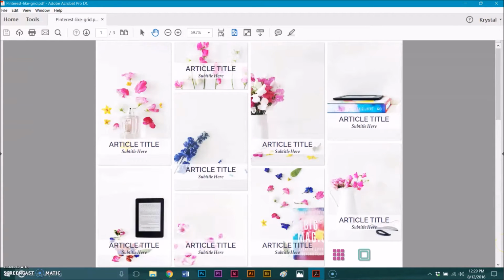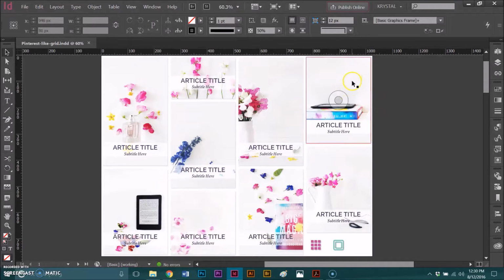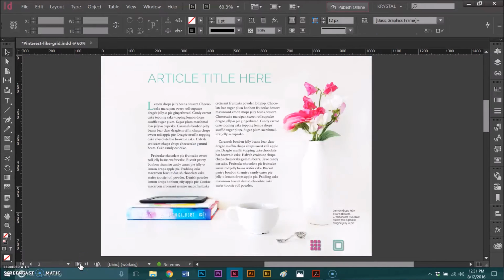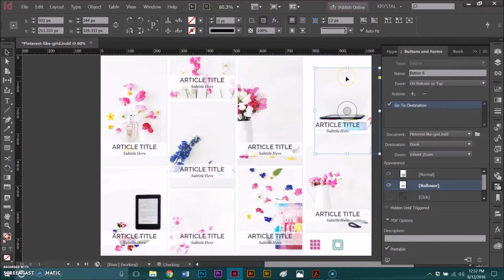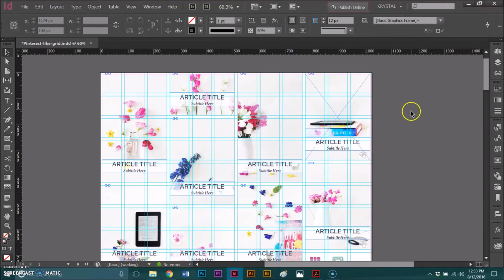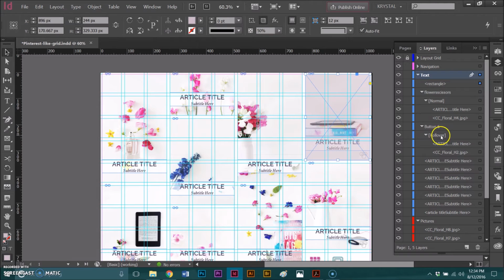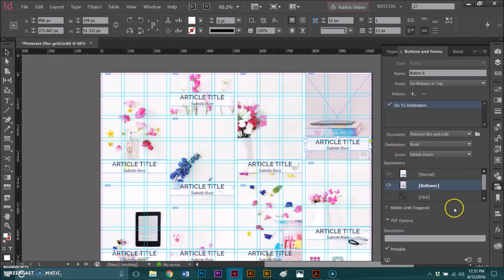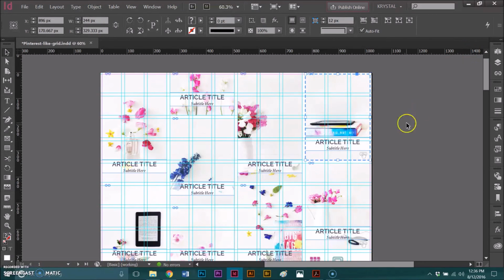Create a Pinterest-Style Interactive PDF | Interactive Tiles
I'm sharing with you a tutorial on how to create a beautiful, Pinterest-style interactive PDF document in Adobe InDesign.

In this video, we will create an interactive tile menu.

This style of document can be used to create a product catalogue, a fashion lookbook, an annual report, or a magazine.

Interactive documents can feature clickable menus, buttons, and navigation. They can also support, audio and video files, and hyperlink to external websites.

The advantage of creating these documents is that they enable the user to engage and access the content in a dynamic way, easily and efficiently.

I will walk you through setting up your document, adding images, creating buttons, creating the tile menu, and exporting the document to a PDF.

FREE DOWNLOADS!

SHOPPE!